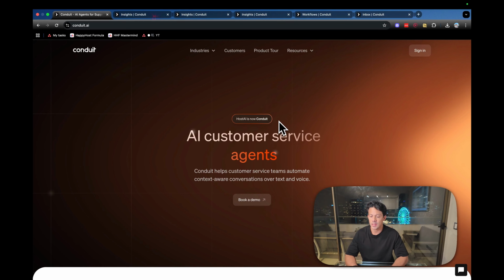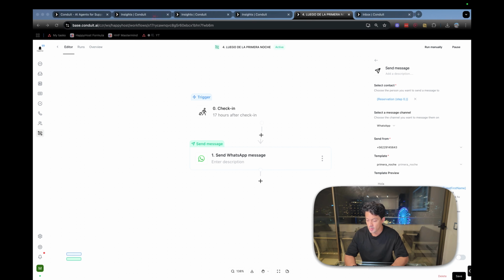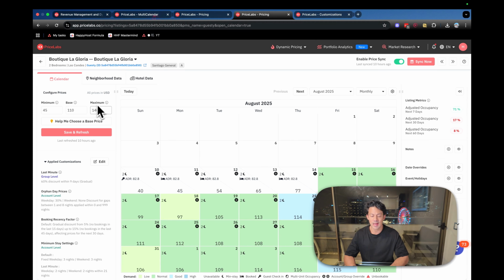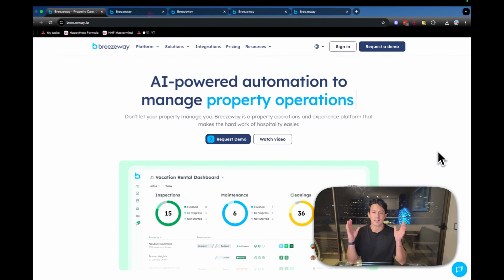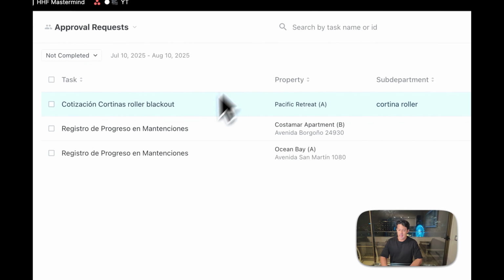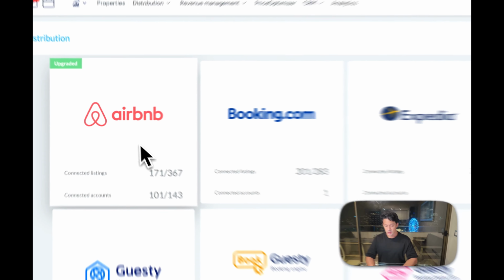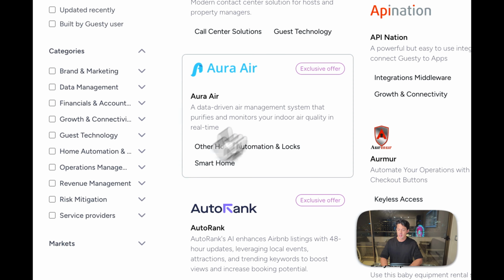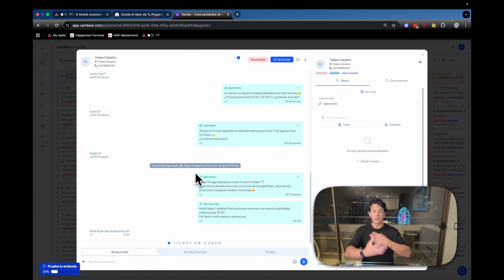6 Airbnb Automations I (ACTUALLY) Use Everyday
DM on insta if you want to work 1-1 with me

If you’re new to my channel, my name is Milan, I'm the founder and CEO of HappyHost, a Airbnb Management company that runs 200+ properties. I make these videos to help you build or scale your Airbnb Business.

Hopefully I can help you improve your Airbnb biz, and in doing so, the rest of your life 🙏